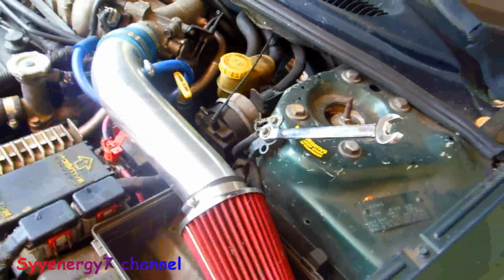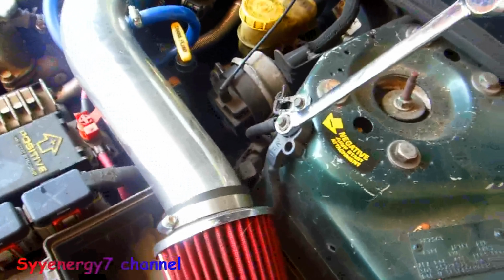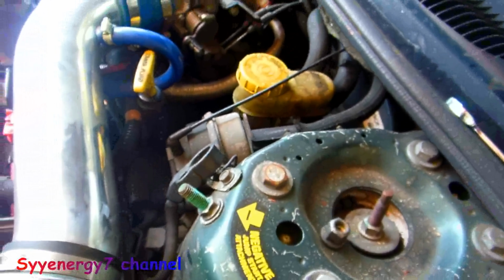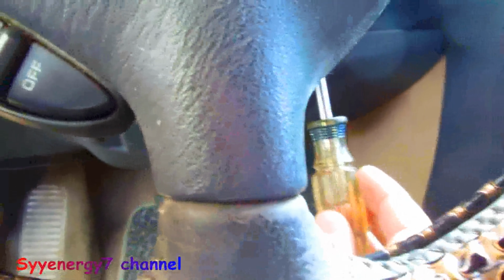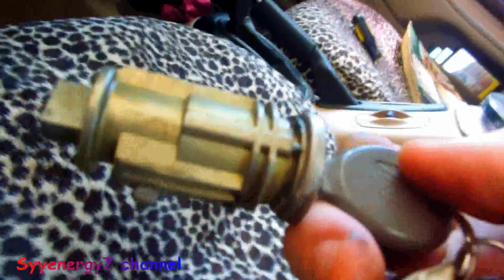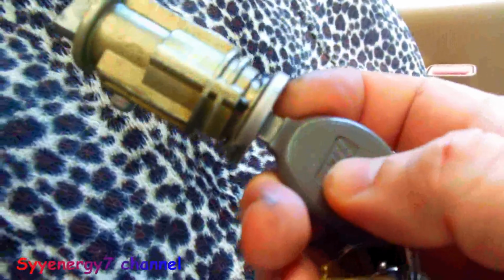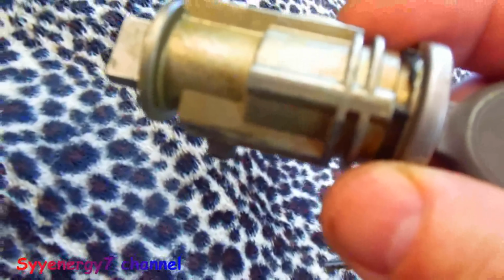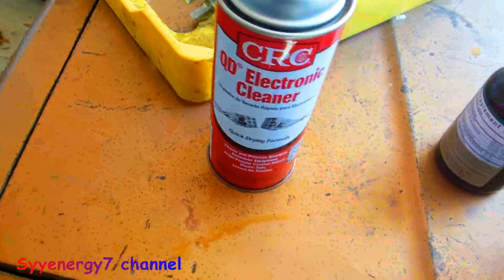How to Remove Ignition Lock Cylinder -Chrysler Sebring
If the key of the ignition for your car keeps sticking, you may want to remove it, thoroughly clean the key cylinder lock and then lube it with graphite lube or some other type of lubricant that will not attract dirt.  You do not want to use a silicone lube that will attract dirt in the key lock and cause it to stick again.